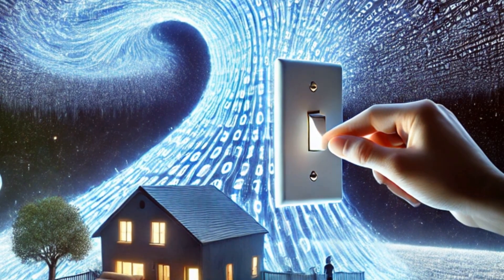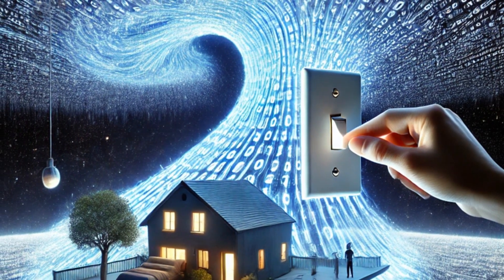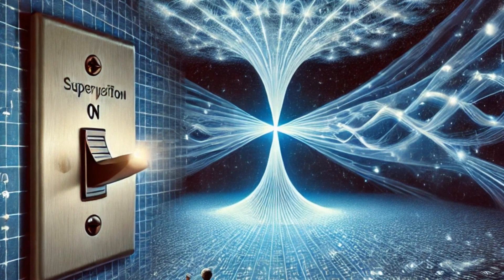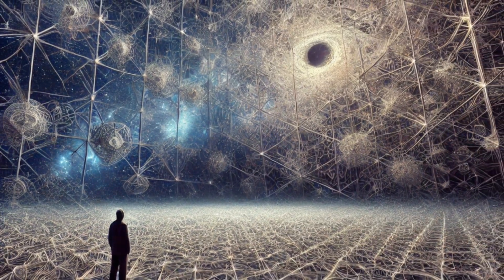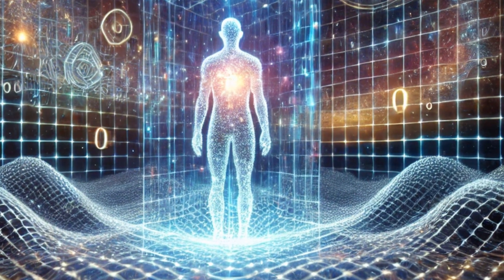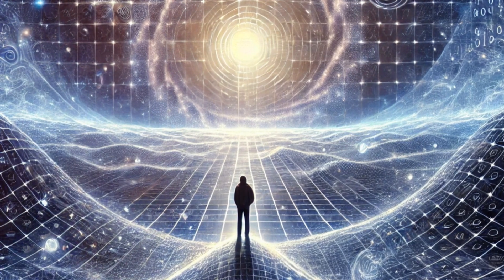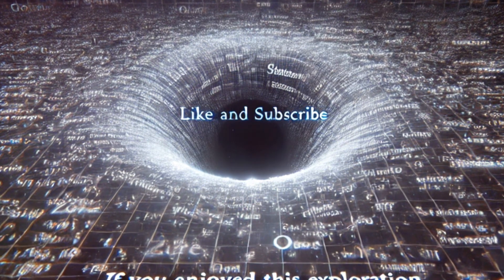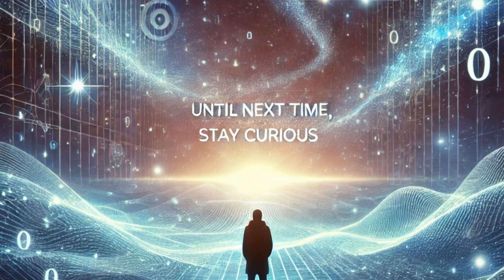Reality as Code: The Quantum Simulation of the Universe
What if I told you that reality—the universe, your thoughts, and everything in between—is part of a vast quantum program? A cosmic code woven from waves of light and information, shaping everything we know.
In this video, we explore the fascinating world of Quantum Information Holography, where reality itself operates like a quantum computer. But it’s far more than just 0s and 1s—this code unfolds across infinite possibilities, with each shift in space and time revealing the deeper story of the universe.
Join me as we unlock how the universe encodes its secrets in the very fabric of space, and find out how you fit into this grand quantum program.